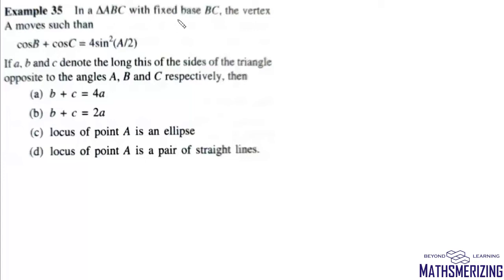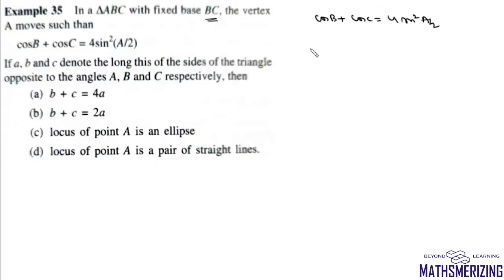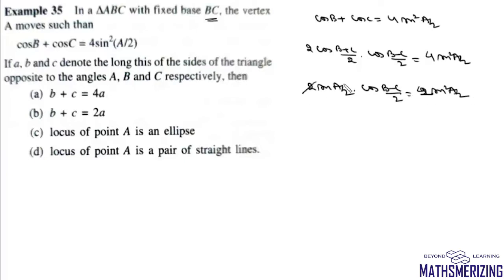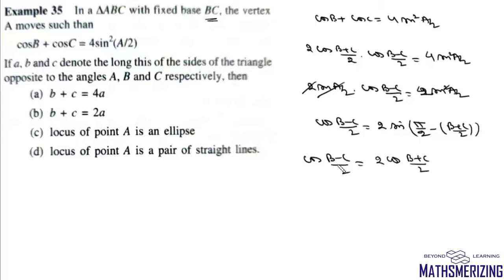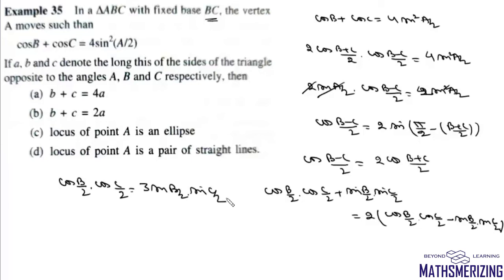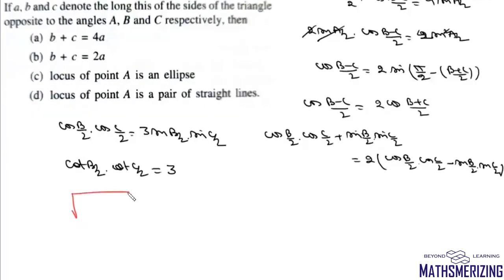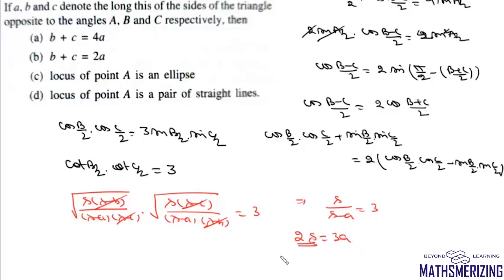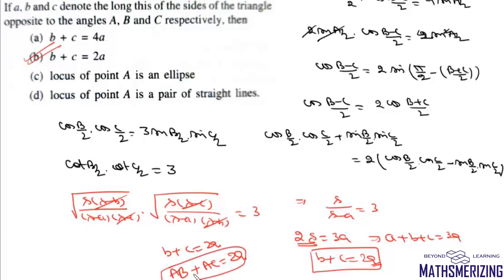In a triangle ABC, with fixed base BC, the vertex A moves such that cosB+cosC=4sin^2(a/2)?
In a triangle ABC, with fixed base BC, the vertex A moves such that cosB+cosC=4sin^2(a/2), then prove b+c=2a and A lies on an ellipse?